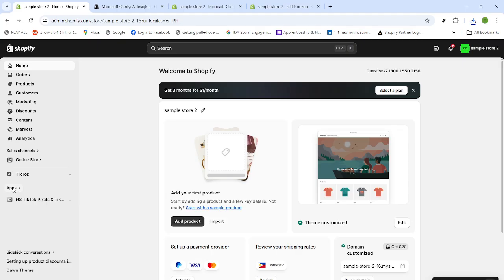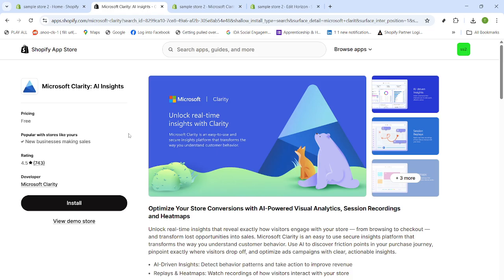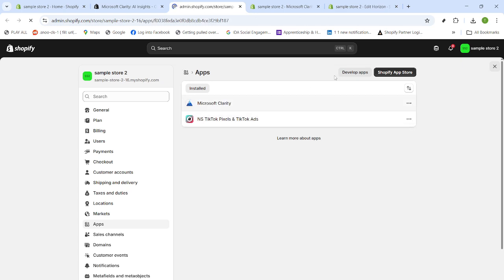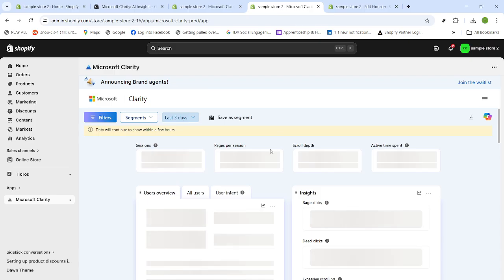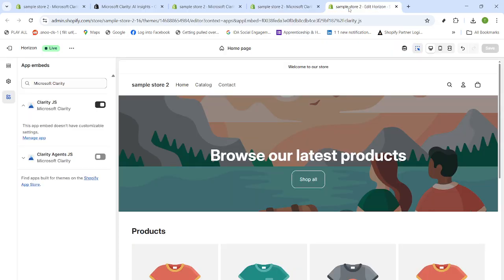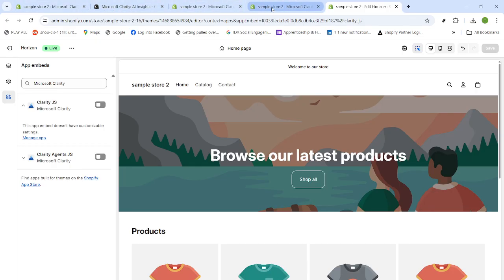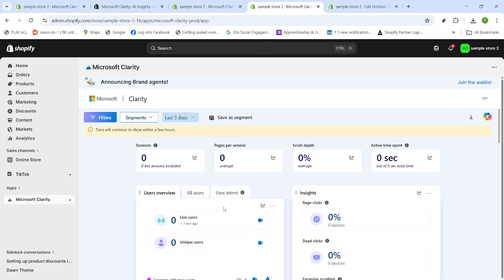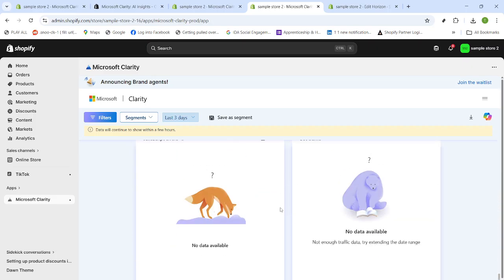How To Install Snapchat Pixel On Shopify (Easy Guide)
In this video, we discuss social media advertising and how to install snapchat pixel shopify style. We cover conversion tracking and show you how to use snap ads tracking to optimize your shopify marketing campaigns and reach more customers on snapchat in 2026.

00:00 Intro
00:16 Start in Shopify Admin
00:38 Search for the Omega App
00:48 Locate Omega Multi Snapchat Pixels
01:04 Install the App
01:14 Review Permissions and Continue
01:36 Begin Onboarding
01:44 Select Initial Setup Option
02:00 Choose the Starter Plan
02:15 Next Steps: Finalize Connection and Verify Events